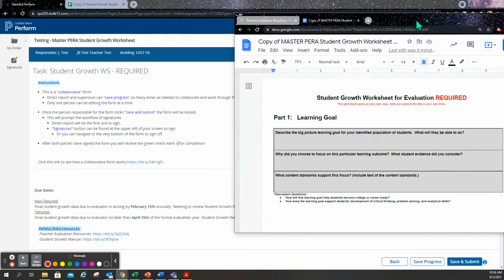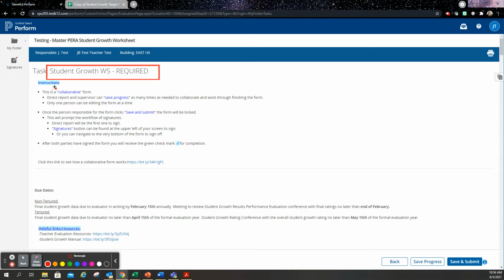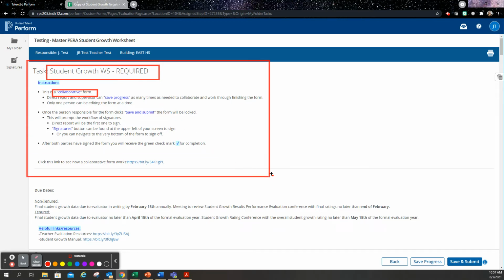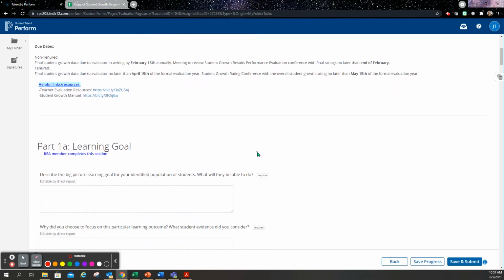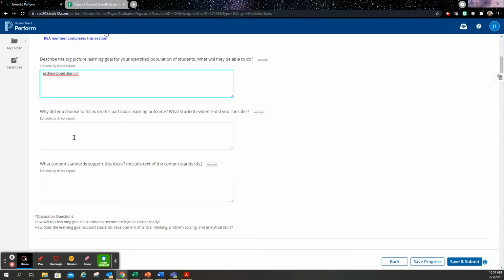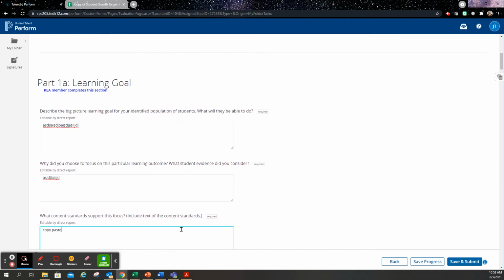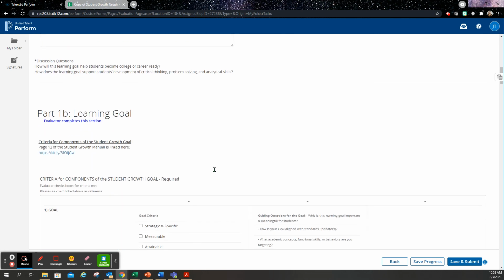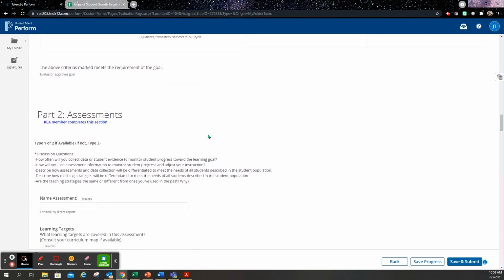Student Growth Part 1